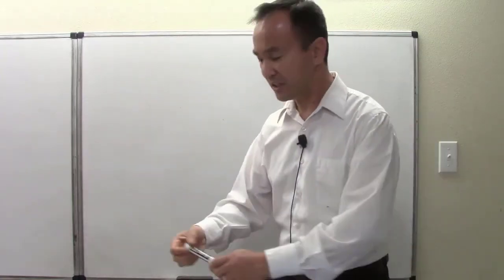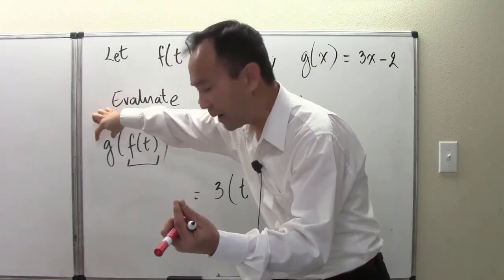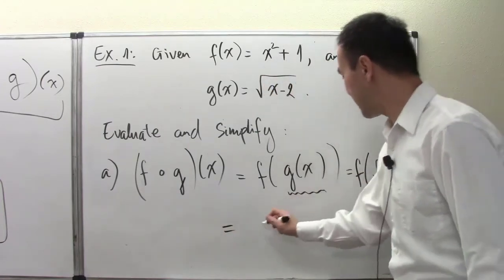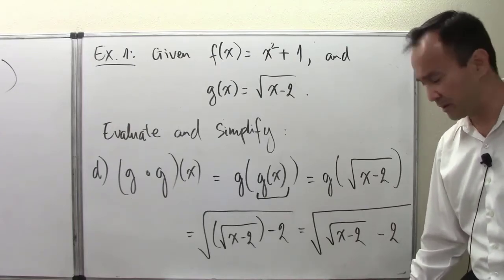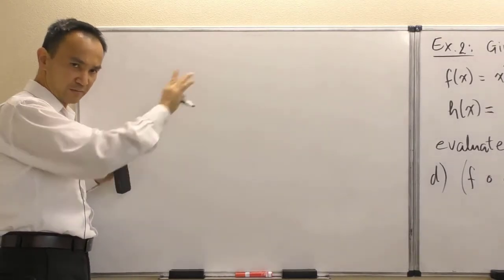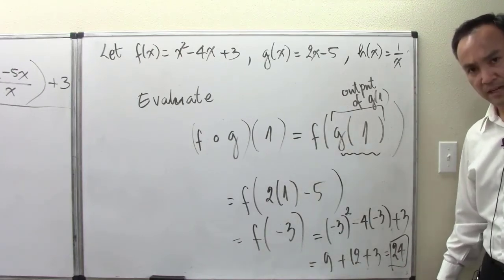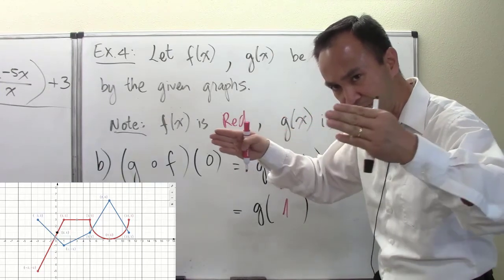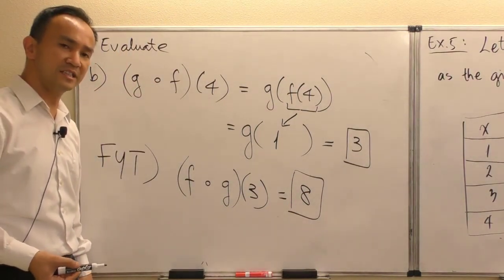141_F011: Composition of Functions